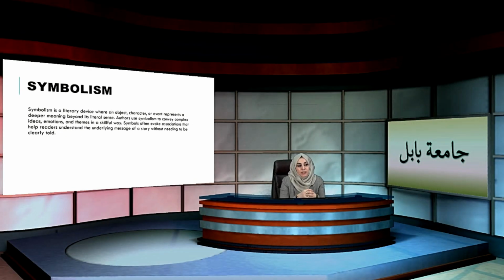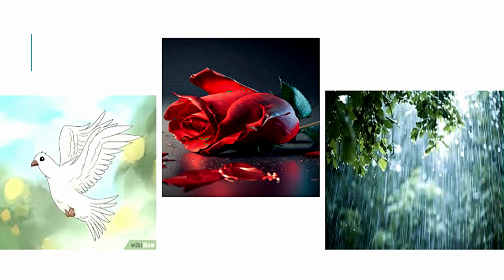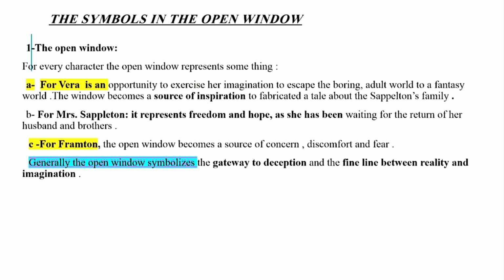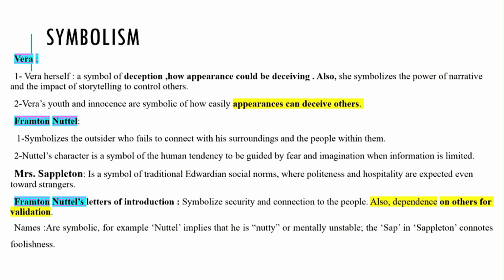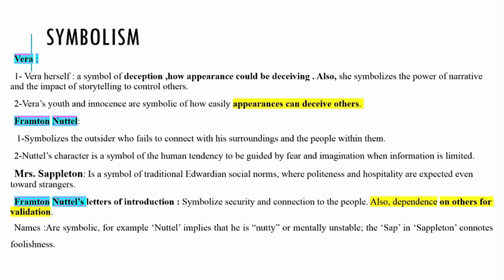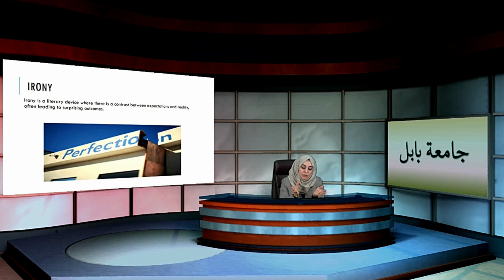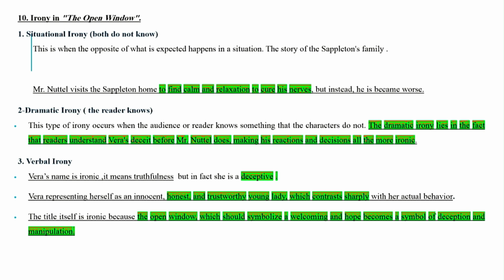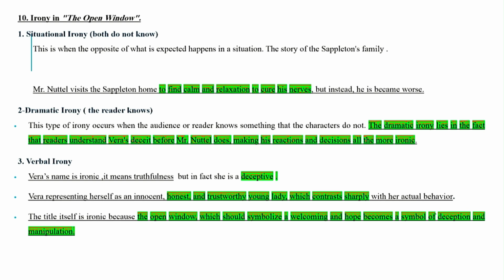رواء جواد كاظم الجنابي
Irony and symbolism in the open window
نتكلم في المحاضرة حول الرموز والتهكم الموجودة في قصة القصيرة
open window للكاتب ساكي